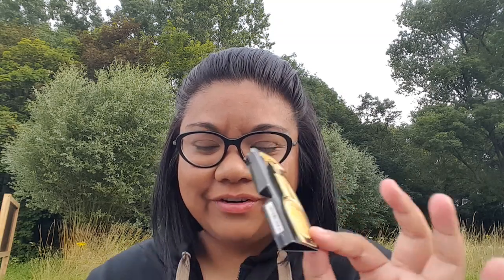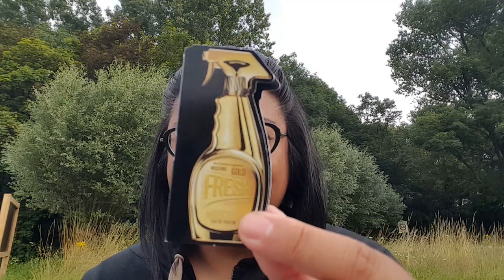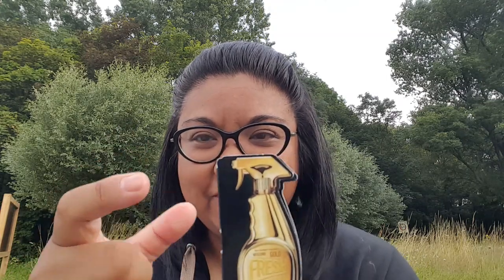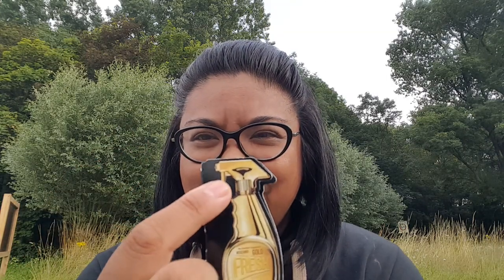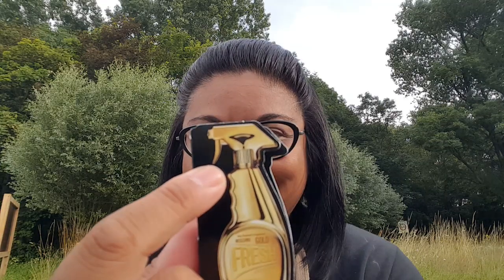Moschino Gold Fresh Couture Review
Here's my review of Gold Fresh Couture by Moschino.